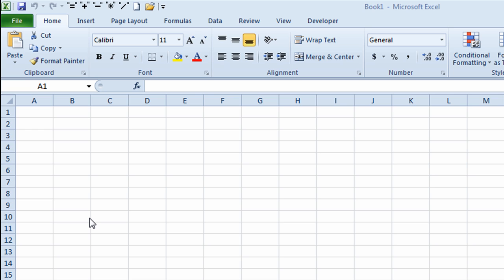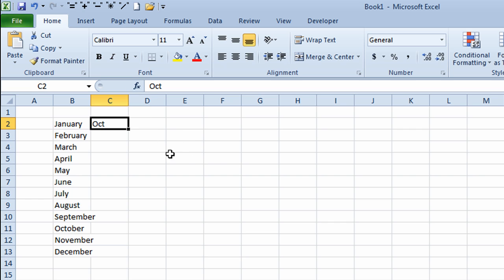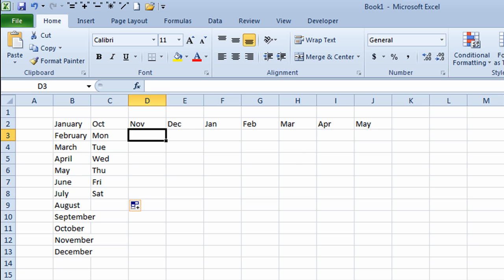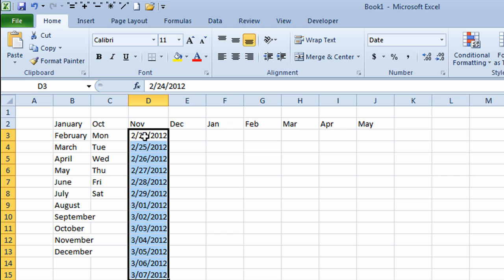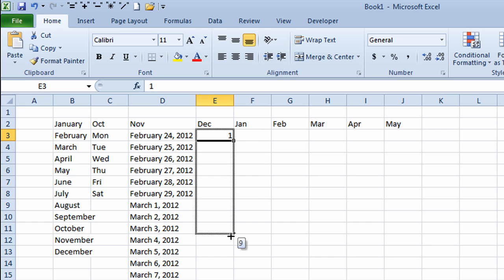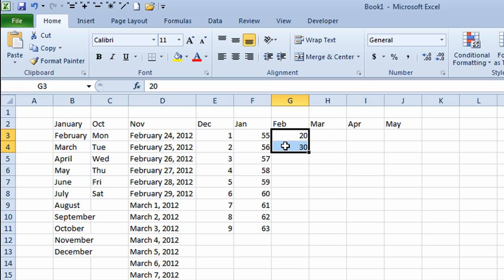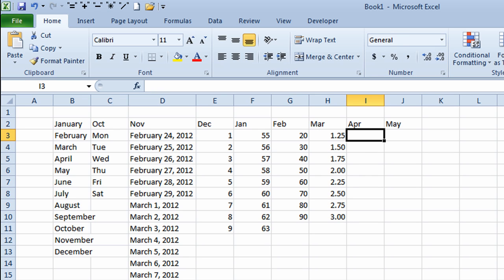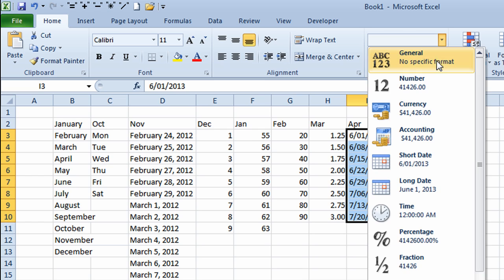Excel Autofill - how to quickly enter Months, Days, Dates and Numbers without typing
Excel 2010 Autofill data.  Use your mouse to enter months, days of the week and dates into a worksheet.  Learn how to easily count in Excel.